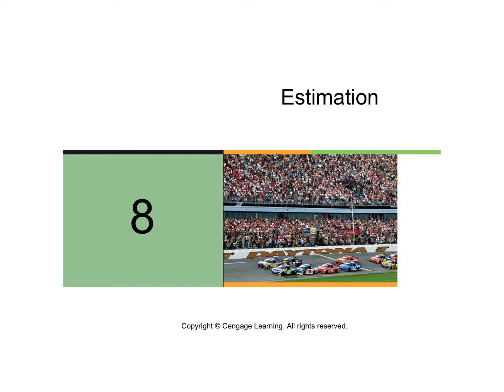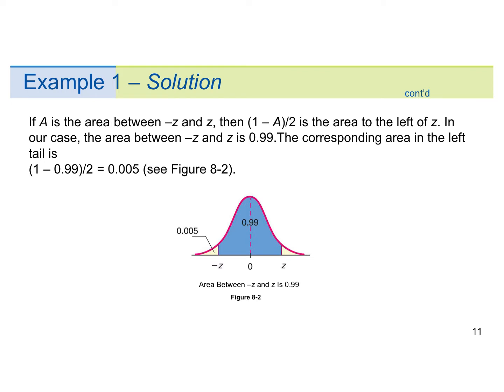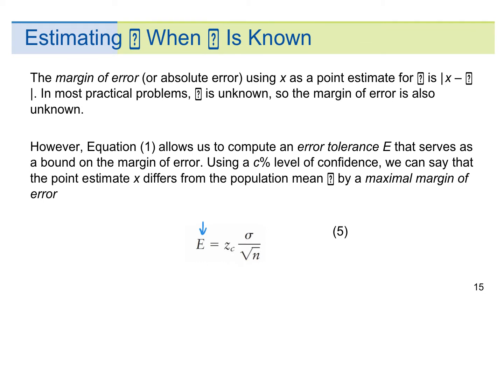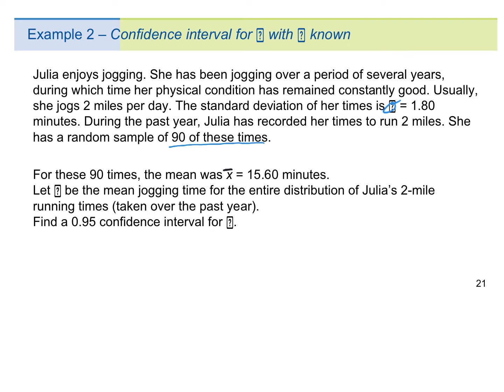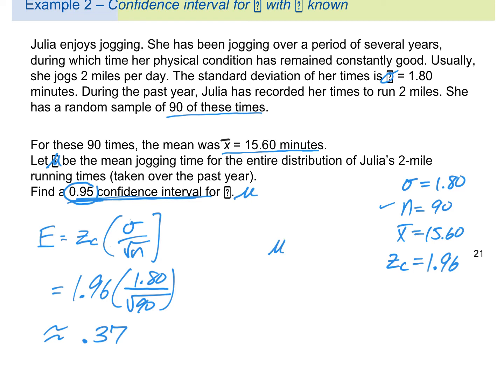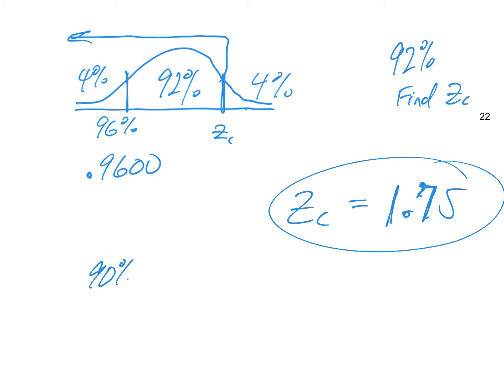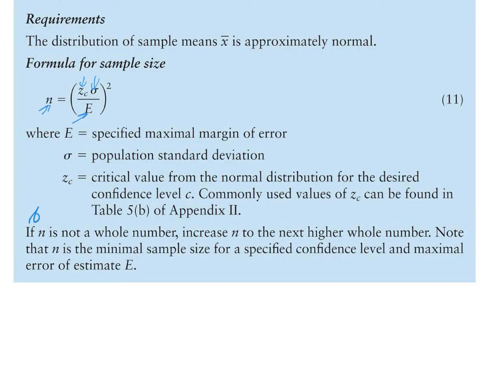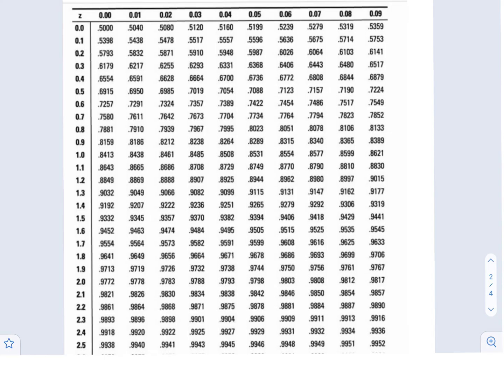Hon Stats Ch. 8.1.mp4